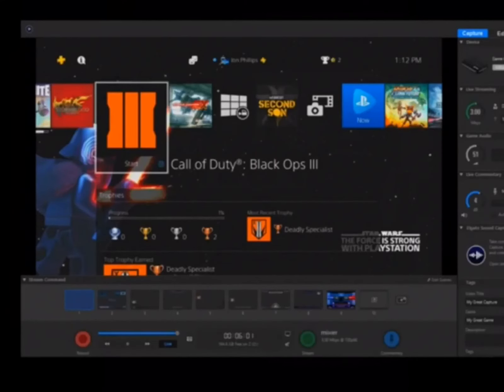How to make a gaming YouTube channel 2020!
Well. There ya go